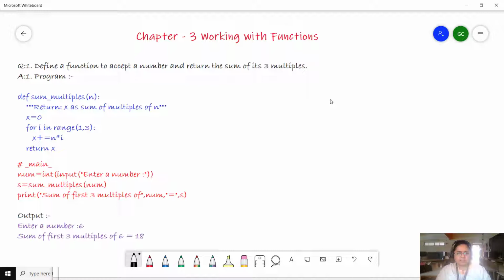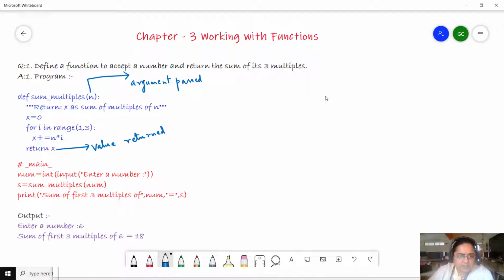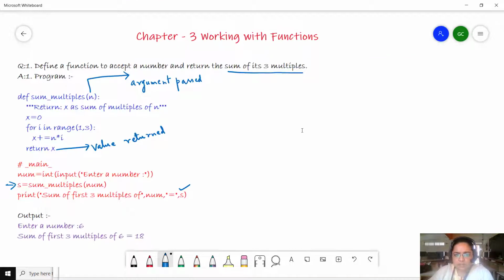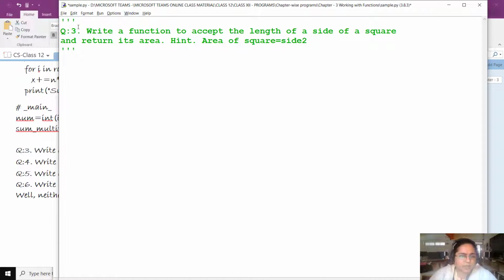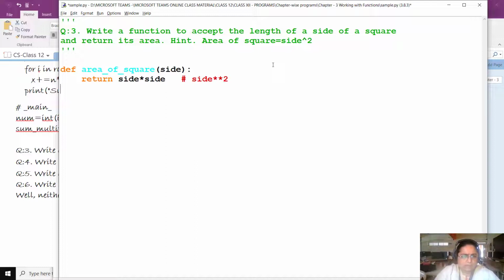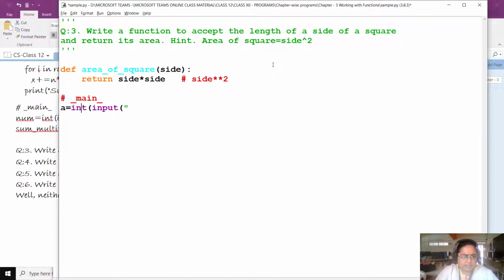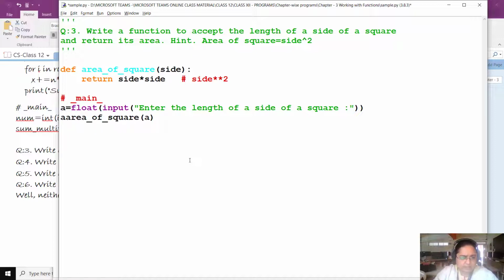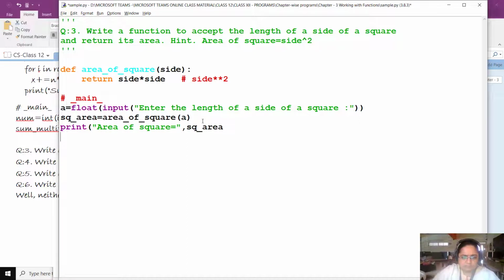CLASS 12 | FUNCTIONS | PRACTICE QUESTIONS | CS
Q:1. Define a function to accept a number and return the sum of its 3 multiples.
Q:2. Modify the above function to not return any value, rather print the sum.
Q:3. Write a function to accept the length of a side of a square and return its area. Hint. Area of square=side^2